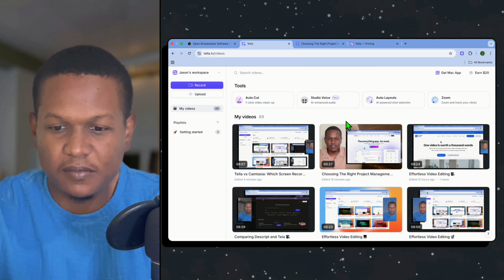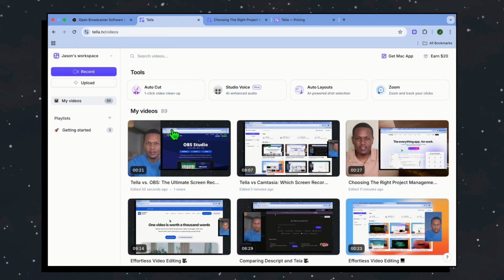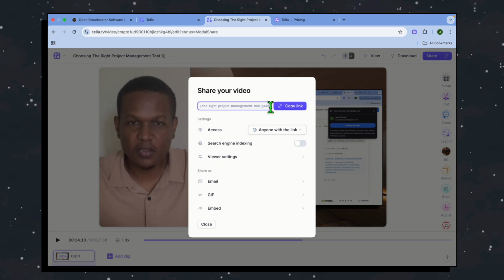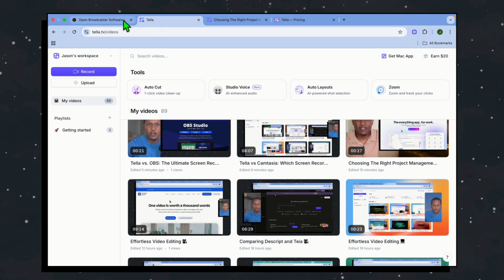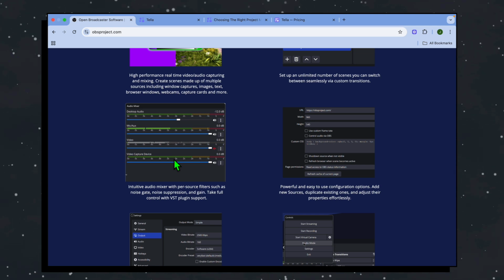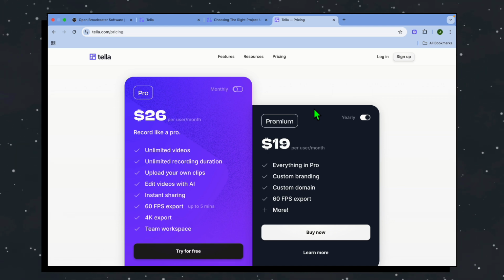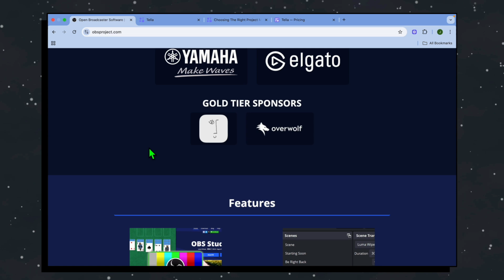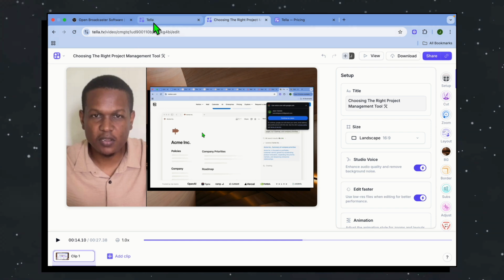OBS vs Tella — Which Screen Recorder Is Best for You in 2025? (Full Comparison)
In this video, we’ll compare two of the best screen and camera recorders OBS Studio vs Tella to help you decide which one is right for your needs.

Whether you’re recording tutorials, creating marketing videos, streaming live content, or building a YouTube channel, choosing the right tool can make all the difference in your workflow, quality, and speed.

🚀 In This Video, You’ll Learn:

✅ Key differences between OBS Studio and Tella
✅ Which tool is better for beginners vs professionals
✅ Why OBS is perfect for live streaming and complex setups
✅ Why Tella is ideal for quick tutorials and branded client videos
✅ Pricing, performance, and editing breakdown
✅ My final recommendation for creators in 2025

💡 My Recommendation

If you need powerful control, custom scenes, or plan to live stream, OBS Studio is still unbeatable (and free).

⏱️ Timestamps

00:00 – OBS vs Tella: Screen recorder comparison
05:23 – Who each tool is best for
05:30 – When to choose Tella
05:36 – Tella for SaaS creators & quick tutorials
05:43 – When to choose OBS Studio
05:50 – OBS for advanced streaming setups
05:55 – Long-form recording tips
06:01 – Final thoughts